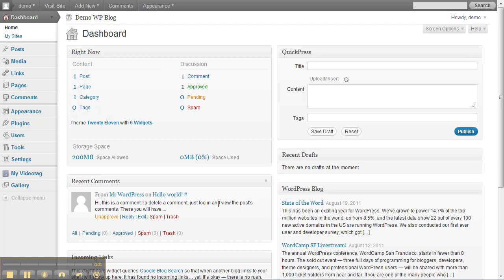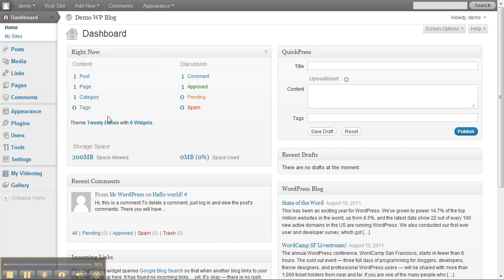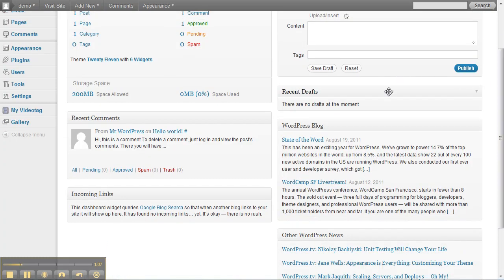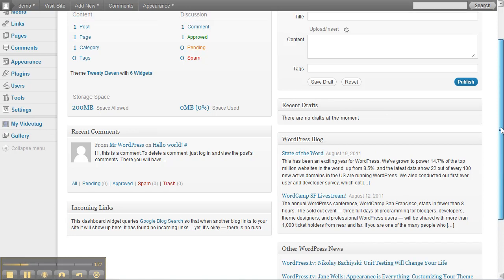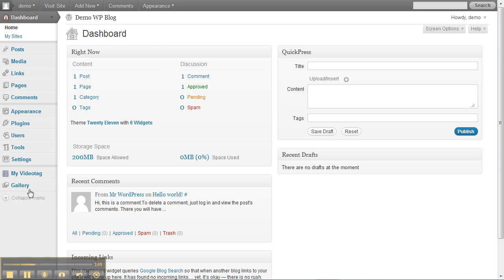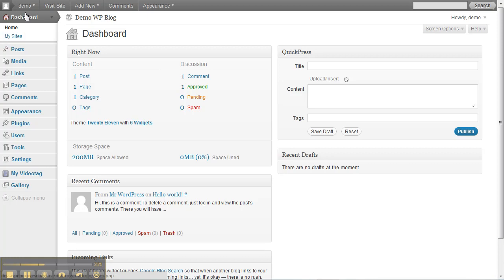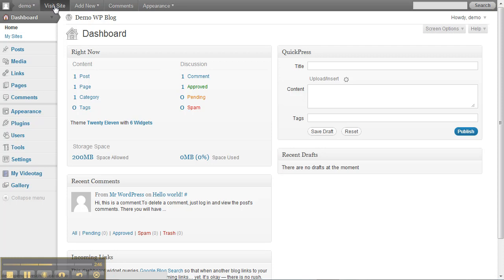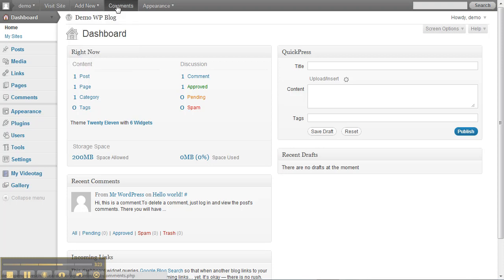The_Dashboard.mp4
An overview of the Dashboard in WP 3.2.1